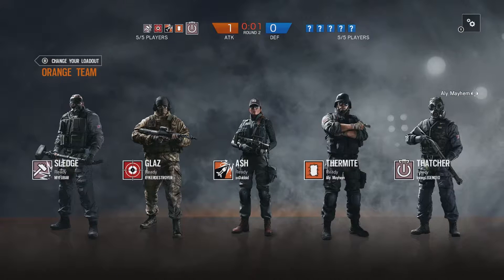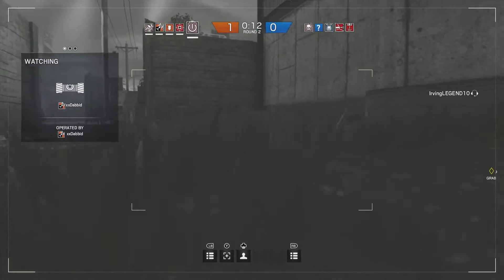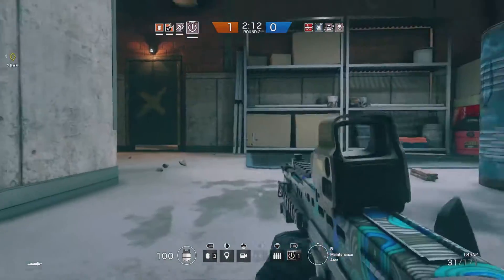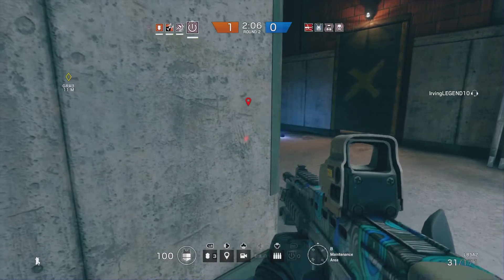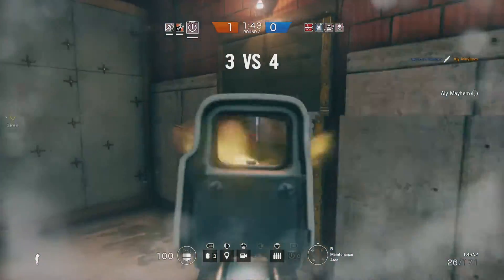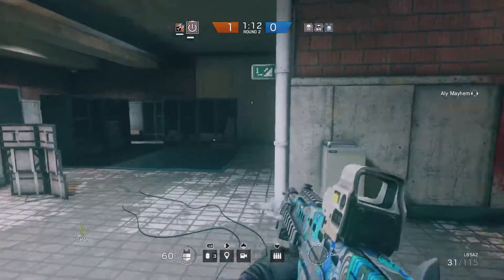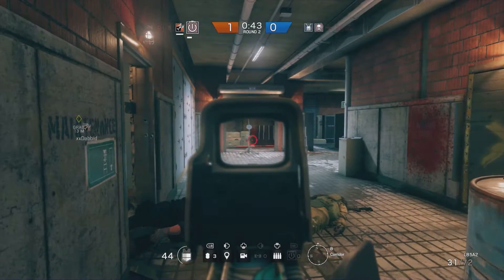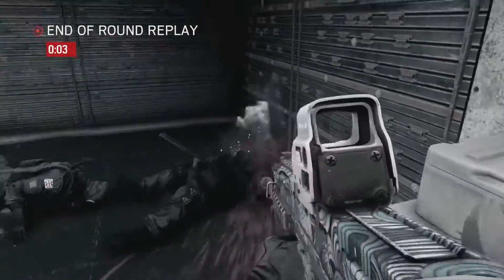Rainbow Six Siege: All Your Kills Are Belong To ME.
I'm still having a BLAST playing Tom Clancy's Rainbow Six Siege and with it comes some sweet set of kills. In this set I walk you guys through a round where i end up killing all the members of the opposite team!